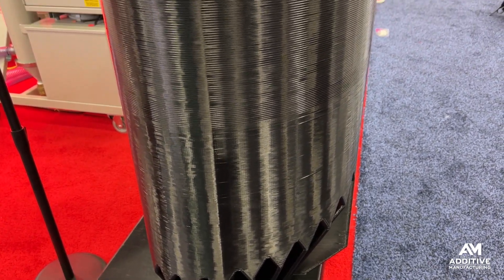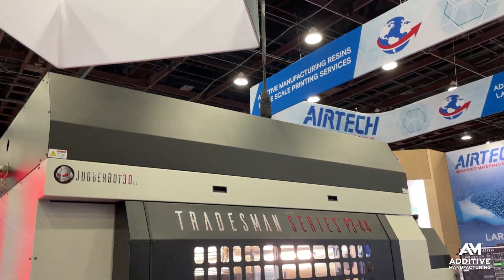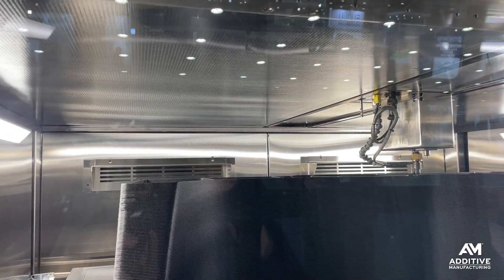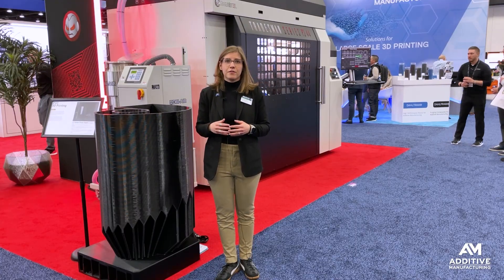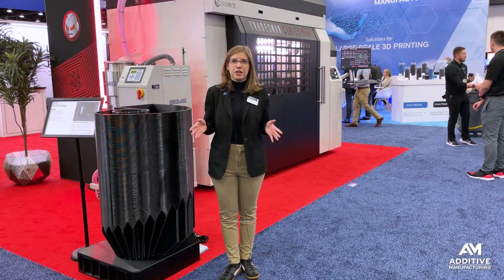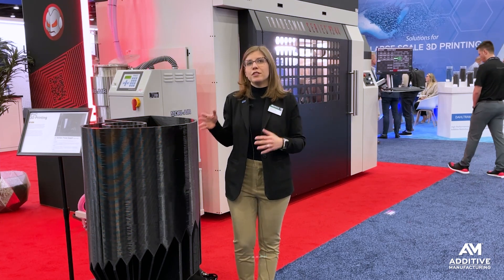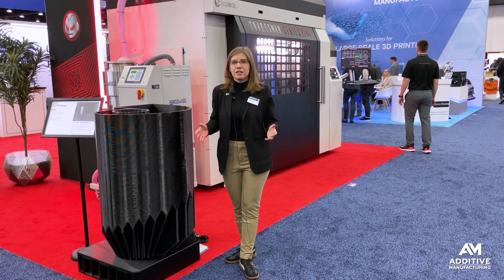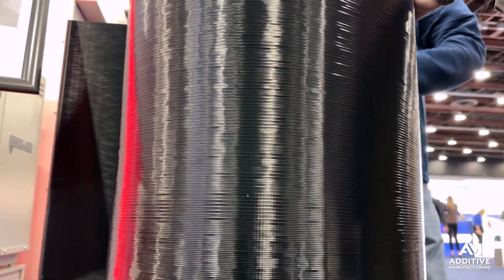How PVC Is Being 3D Printed for Industrial Applications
PVC is one of the most commonly used polymers in industrial settings—but it’s rarely seen in 3D printing. At Rapid + TCT in Detroit, Stephanie Hendrixson from Additive Manufacturing Media visits the JuggerBot booth to explore how their large-format systems have been adapted to safely and effectively 3D print with PVC.

Learn about the engineering challenges of printing this material and the four key updates—containment, extraction, prevention, and protection—that enable its use. This new capability opens the door for more efficient production of parts used in waste management, food and pharmaceutical processing, and other demanding environments.